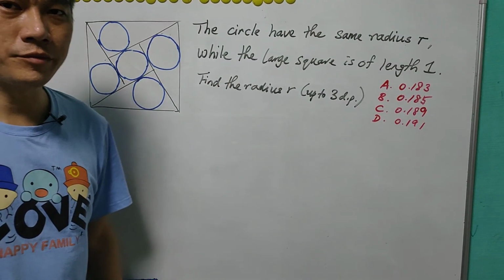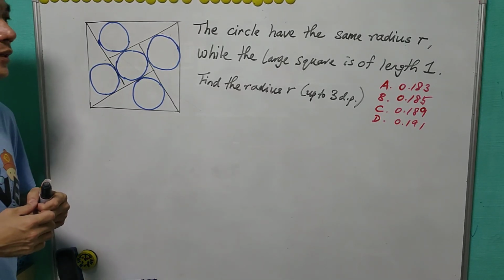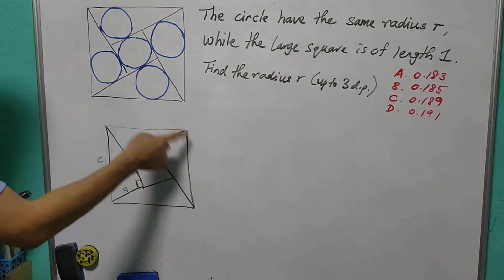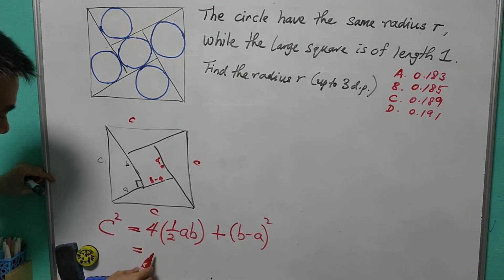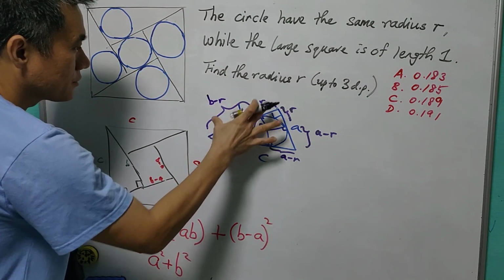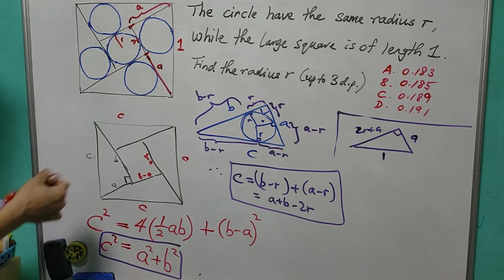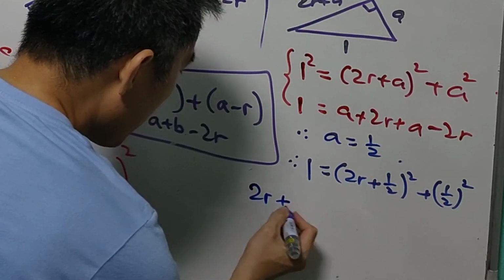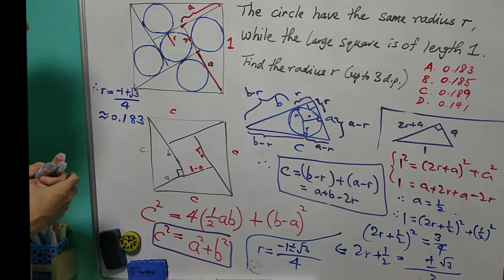math 521 #155 Four congruent right triangles and Five congruent circles (Pythagoras vs trigonometry)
It is an interesting geometry question for beginners.